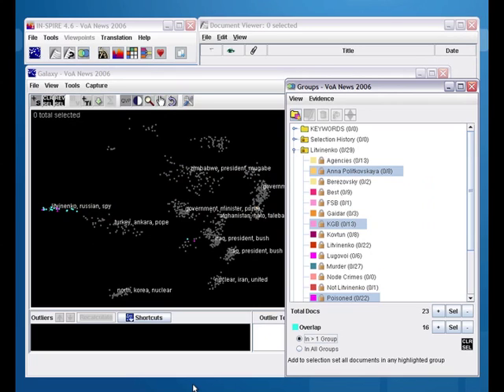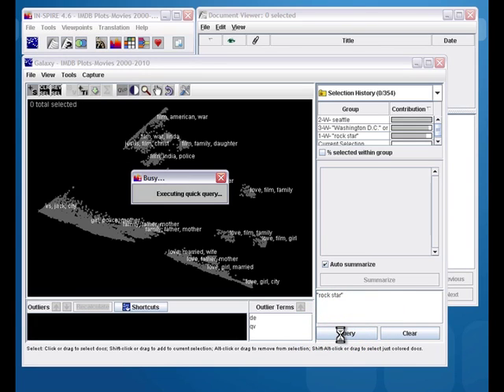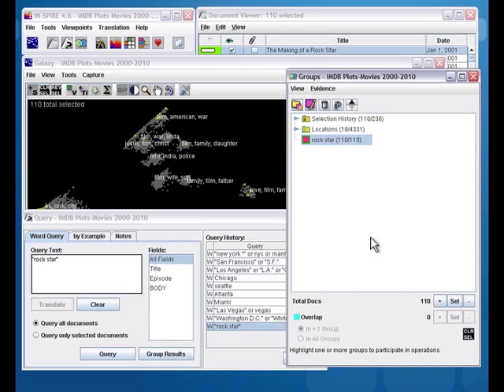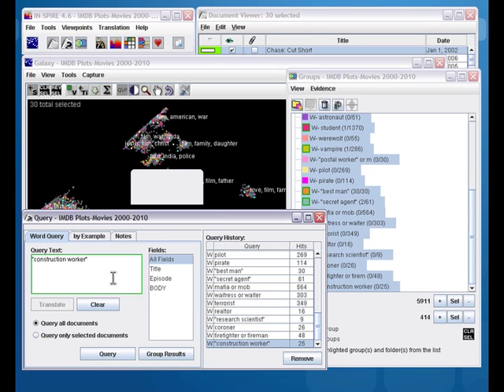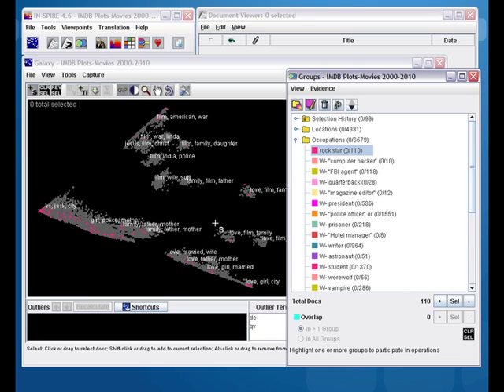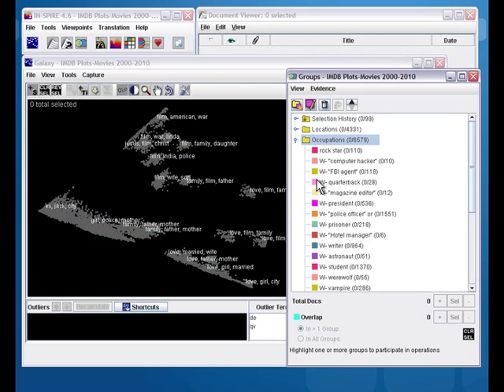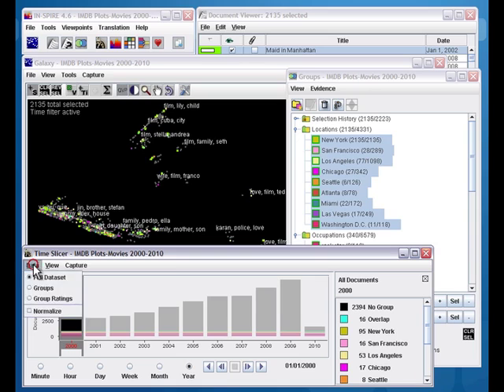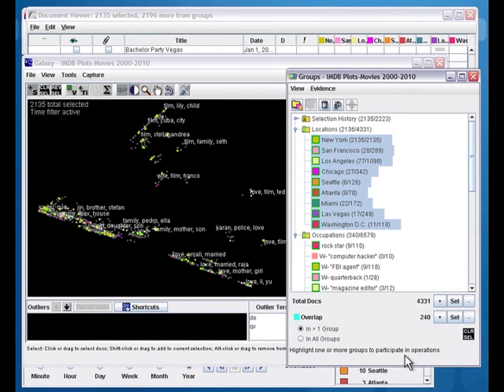IN-SPIRE: Organizing and Comparing Documents using Groups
The Groups Tool in IN-SPIRE allows you to make collections of documents based on a selection, keyword search or automatically defined from categorical data. This video covers how to create and manage groups, and some powerful ways to use them.